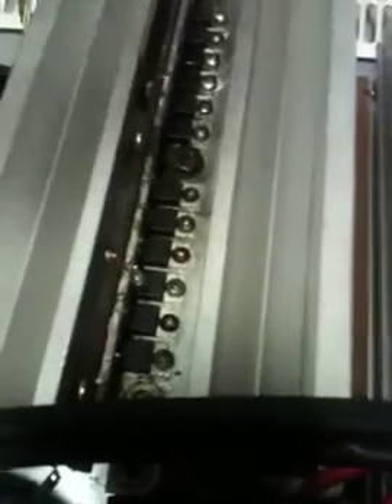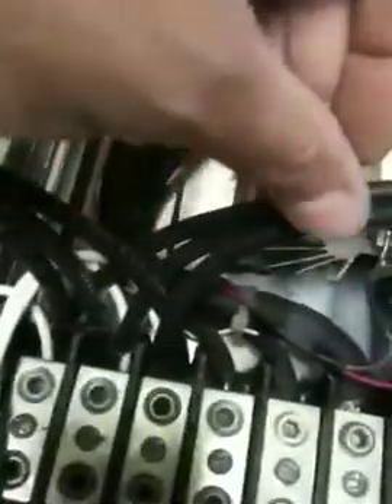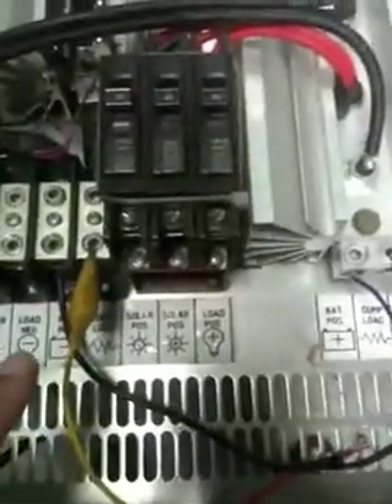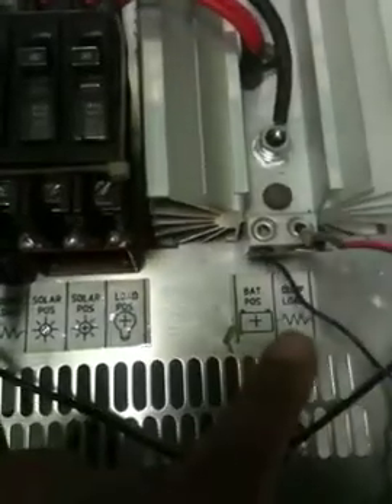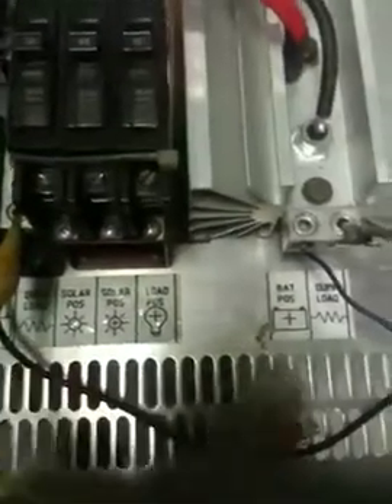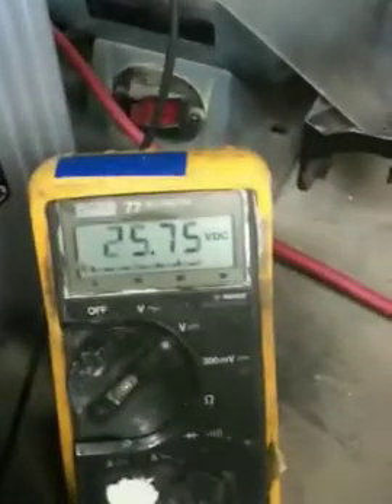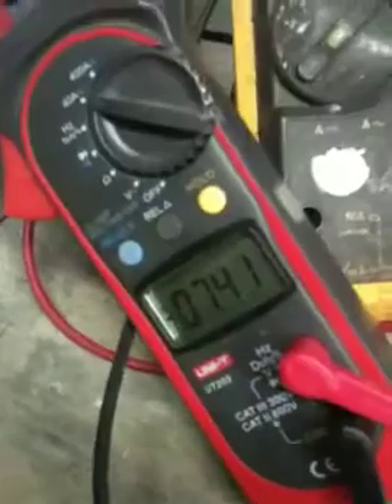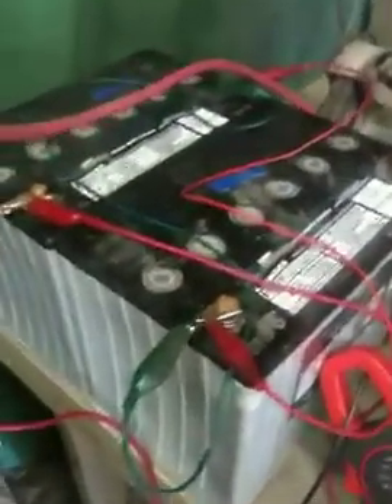Fet Bar testing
best regards

my video showing my son and his co students working on theire science project

volts, Watts, bench, test, 3phase, 24magnets, 18coils, 18awg, star,
delta, 12vdc, 24vdc, axial, flux, pma, wind, turbine,
generator, Ametek, renewable, energy, vawt, hawt,
Vertical, Savonius, diy, environment, green, roof,
power, plans, free, controller, batteries,
windturbine, alternative, efficiency, efficient,
gridtie, homemade, axis, kids,goderich, ontario,
generator, climate, change, eco, charge, mppt,